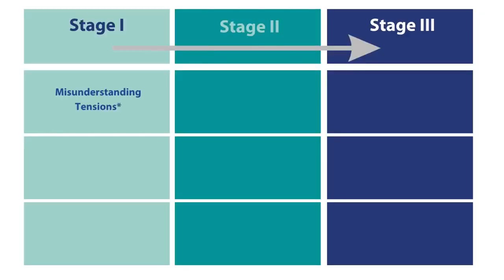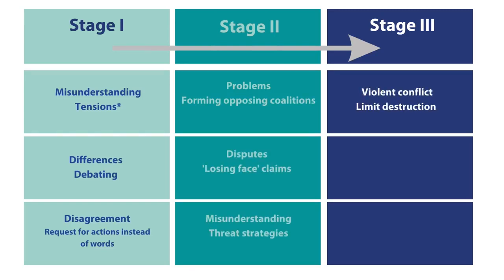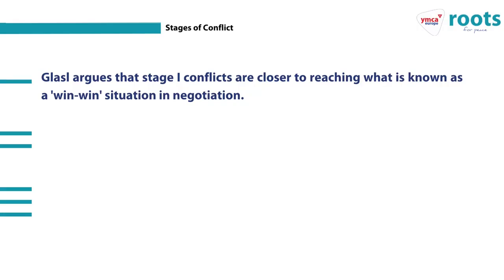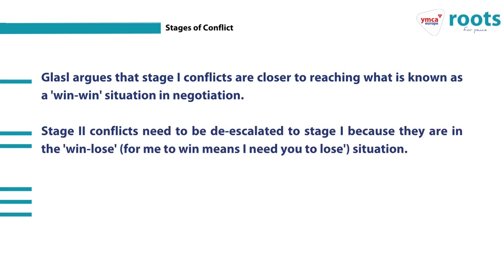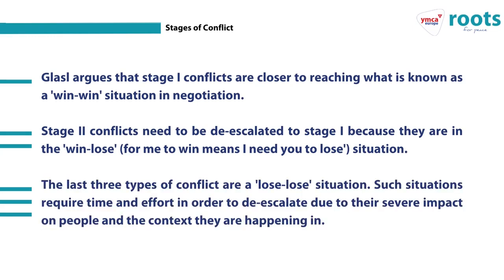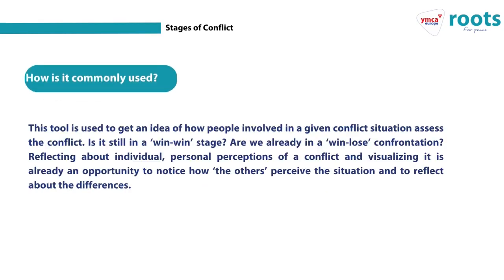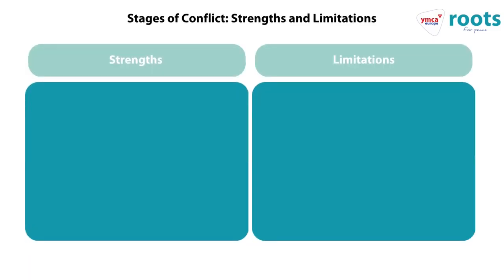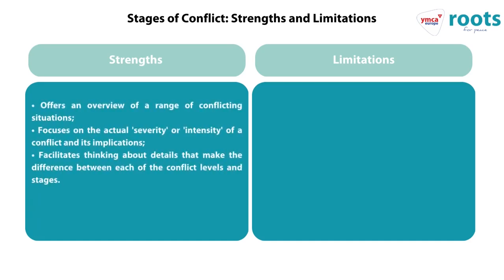Peacework Guidebook Unpacked | Episode 8: Using tools for Understanding the conflict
Based on the best practices of the YMCA Europe Roots for Peace's programme, the "Peacework Guidebook Unpacked" serves as a series of educational videos meant to depict the insights of the "Do-No-Harm" Methodologies.

Operational since 2007, the Roots has created ample know-how on peace work, which can be well-modelled and multiplied.

 Let's watch together episode 8: "Using tools for Understanding the conflict." In this episode, we dive deeper into understanding Conflict analysis tools and their application in different circumstances. Apart from that, we discuss the first conflict analysis tool in our series, analysisng the difference between each of the conflict levels and stages and offers an overview of a range of conflicting situations.